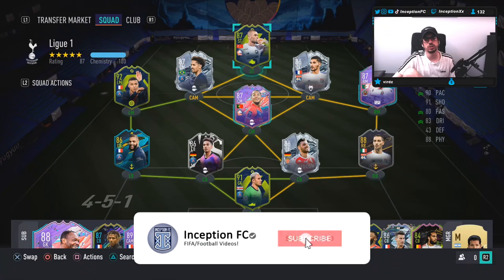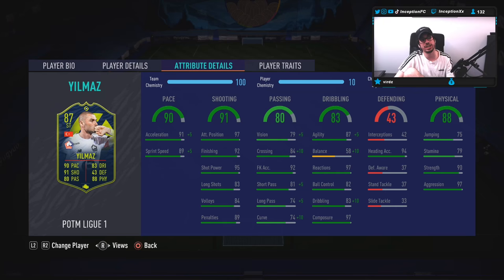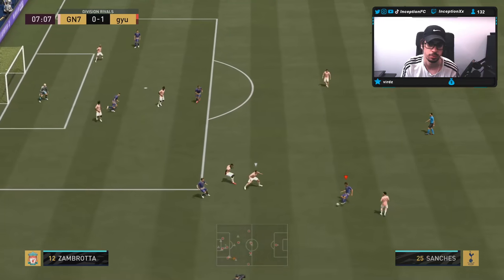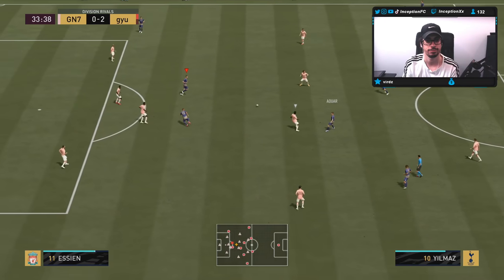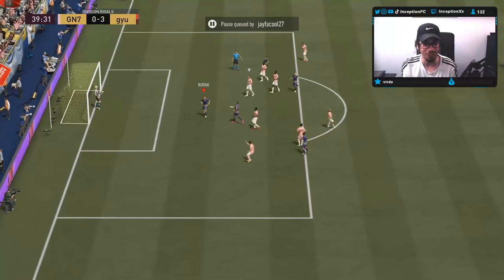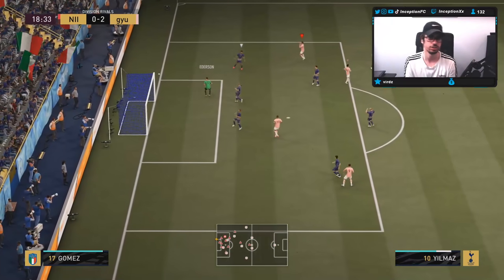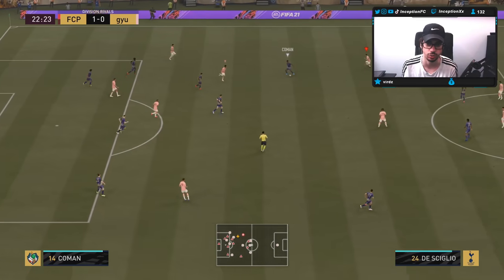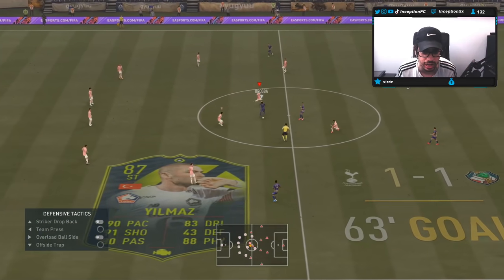LIKE FINE WINE 🍷 87 LIGUE 1 PLAYER OF THE MONTH YILMAZ REVIEW! POTM YILMAZ FIFA 21 ULTIMATE TEAM